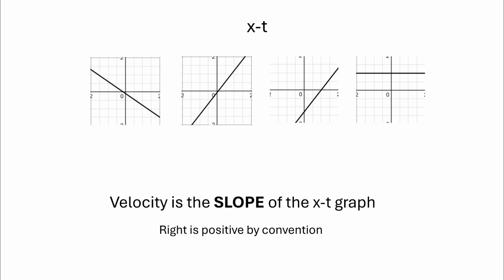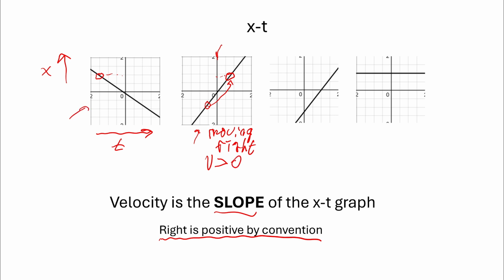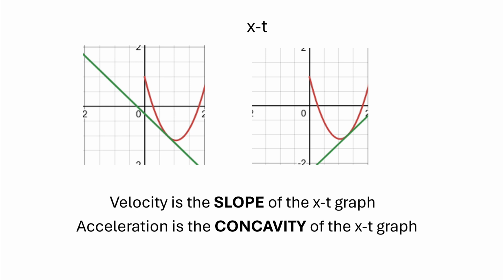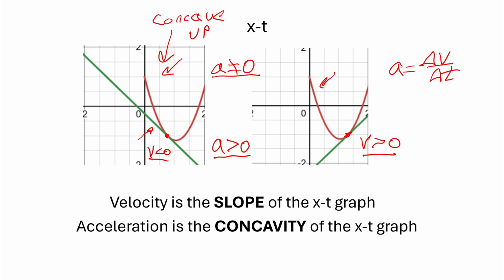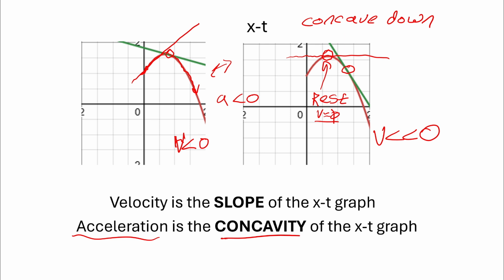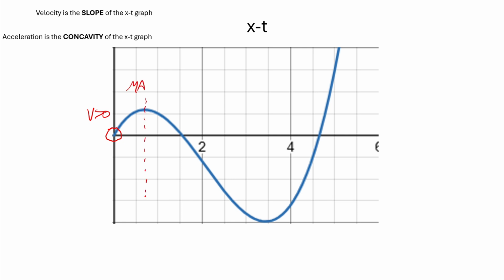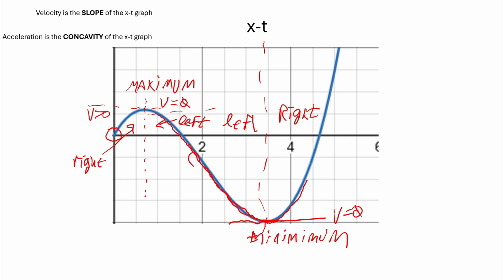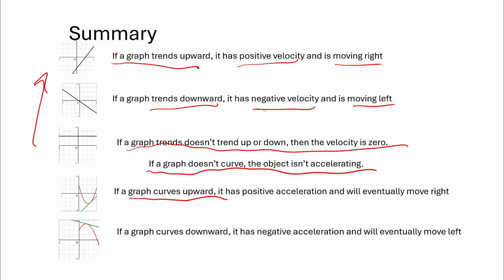position vs time graphs